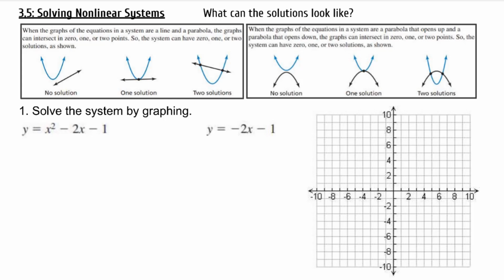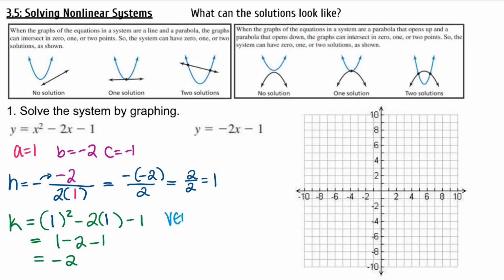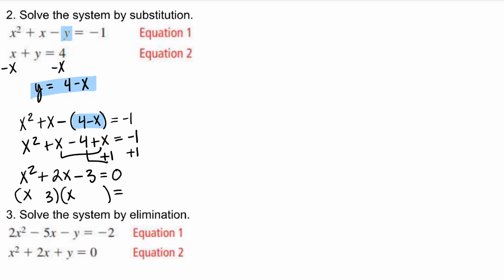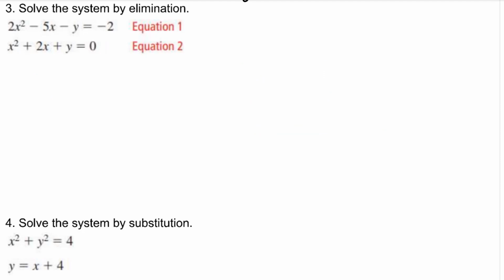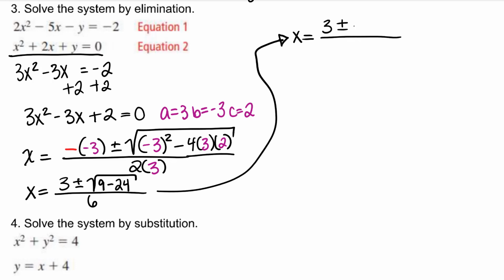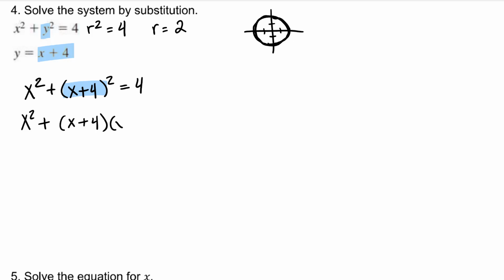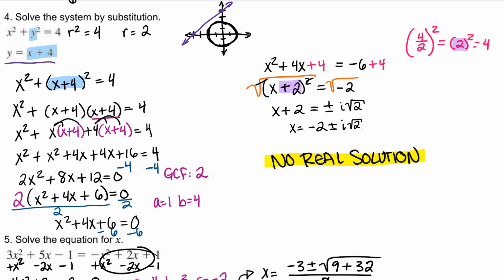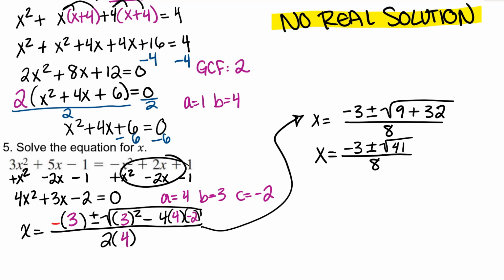Solve Nonlinear Systems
Lesson 3.5 for Algebra 2/Trig Honors. This video covers solving systems of quadratic and linear functions or two quadratic functions by graphing, substitution, and elimination.